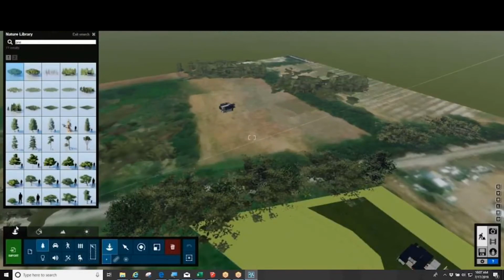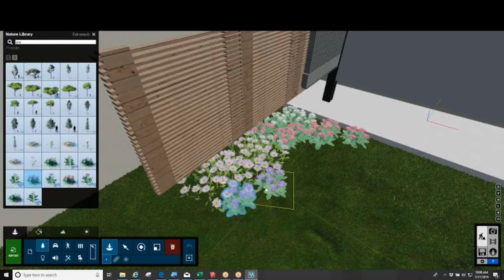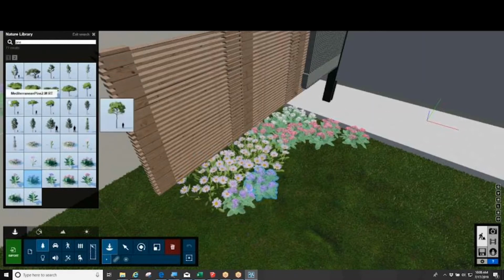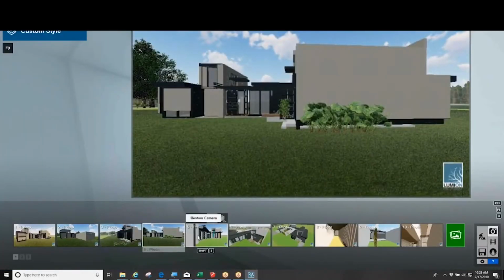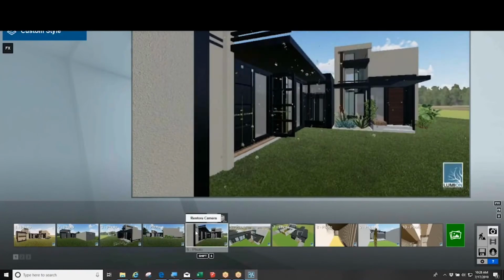The Art in Design; Visualization Workflow for Architects & Designers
Go behind the scenes with a personal time-lapse recording of our Schematic Design Visualization  workflow. See how we use Sketch Up and Lumion to bring ideas to virtual life. This video is part of our open-studio initiative  purposed to share the lessons we've learned from over a decade of design with emerging professionals, practitioners, students, and enthusiasts.